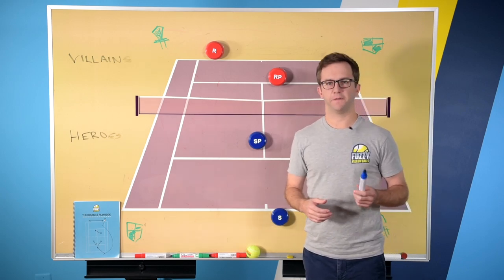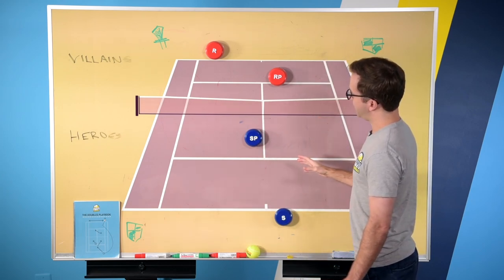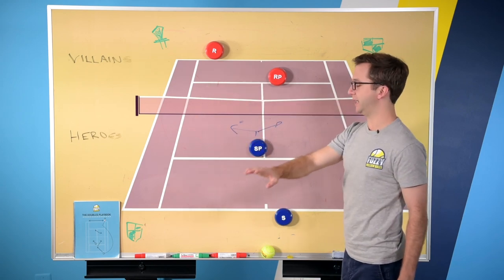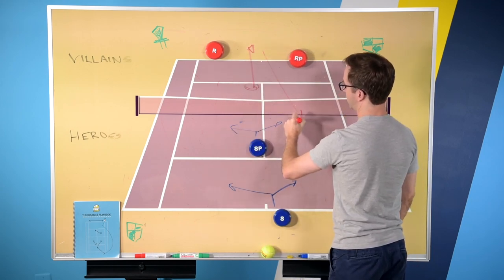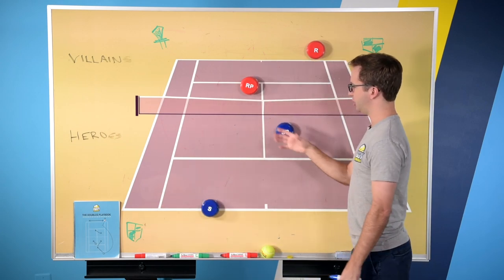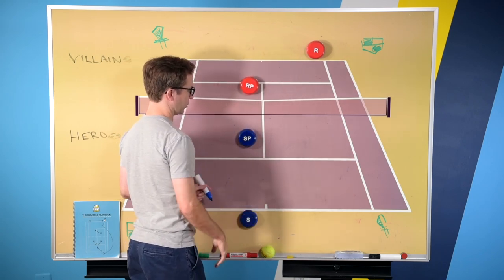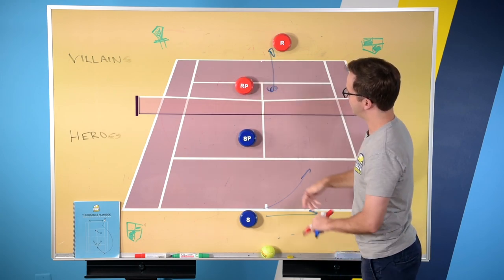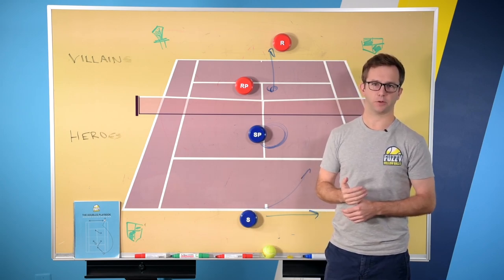Slow Serve? Try the I-Formation & Aussie Formation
If you don't have the biggest serve in the world and your opponents are crushing it, try mixing up your formations.  In the deuce court the I-Formation works great, and in the ad court the Aussie Formation lets you hit more forehand volleys.